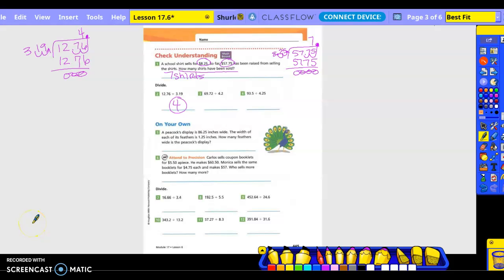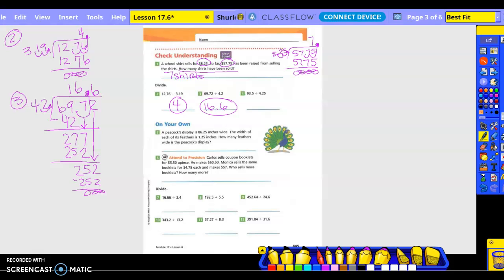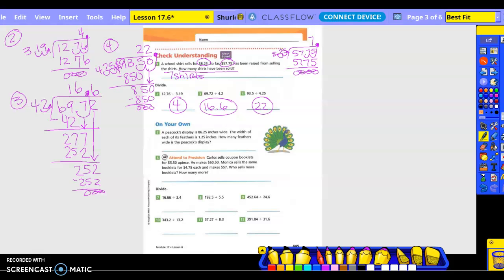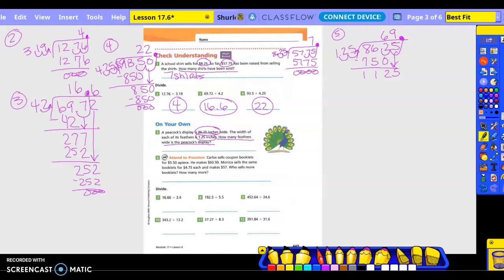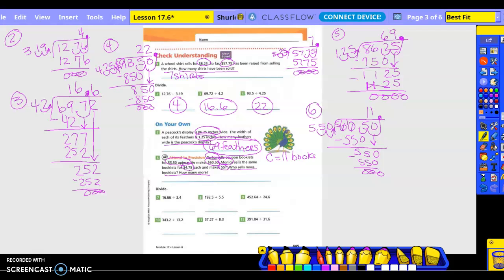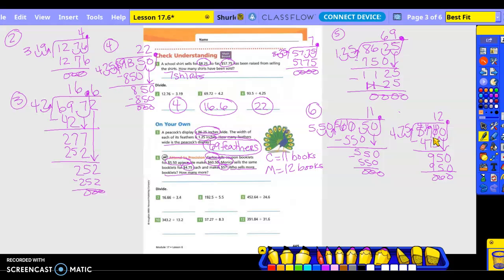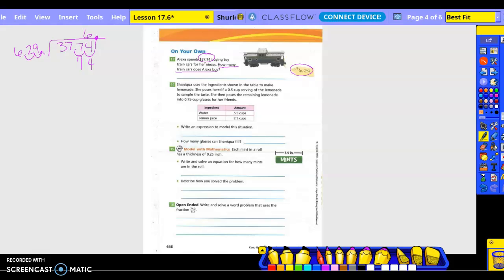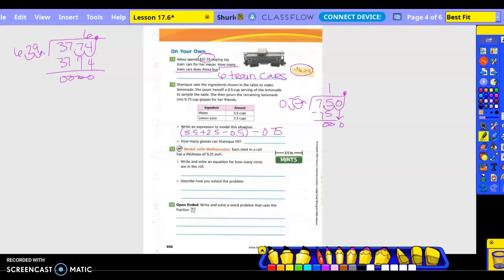5th Grade Lesson 17.6, Part 2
Dividing Decimals